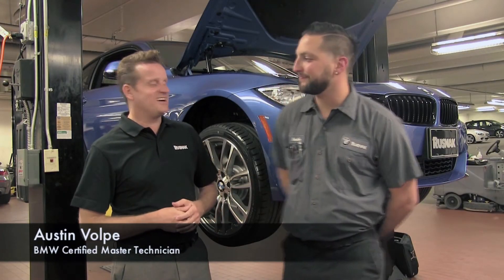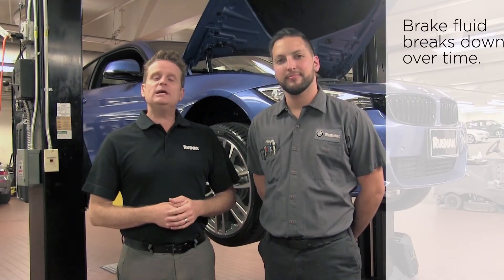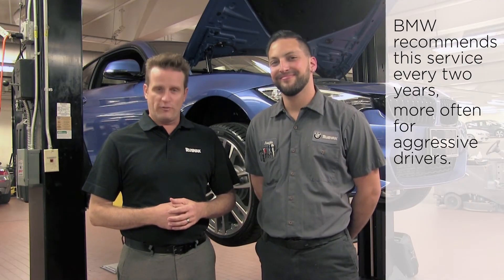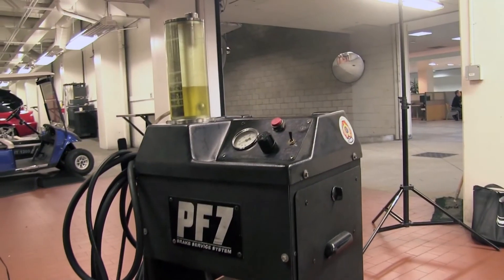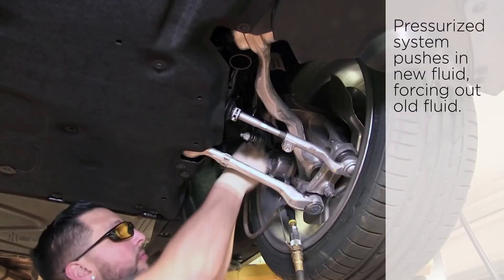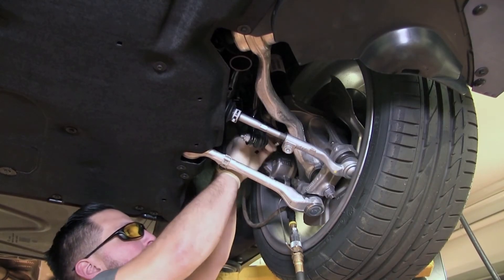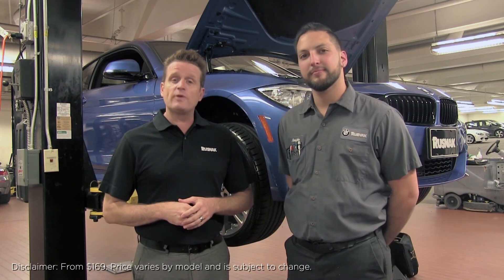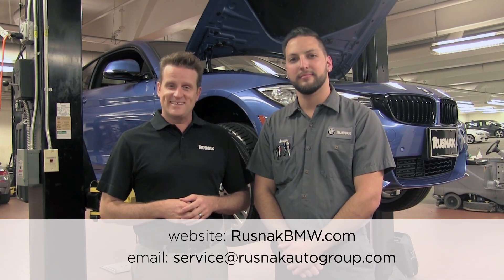BMW Brake Fluid Tech Talk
At Rusnak BMW in Westlake Village, CA.